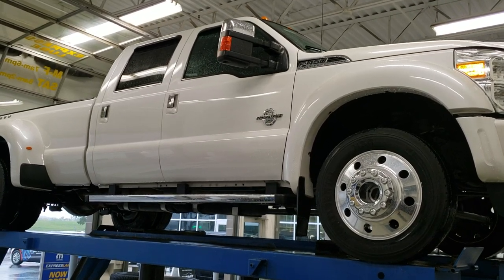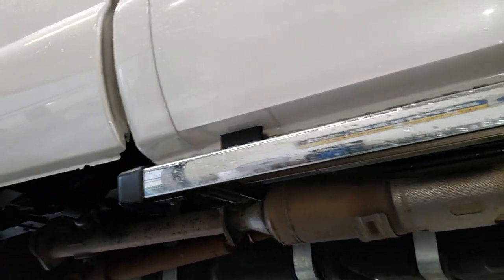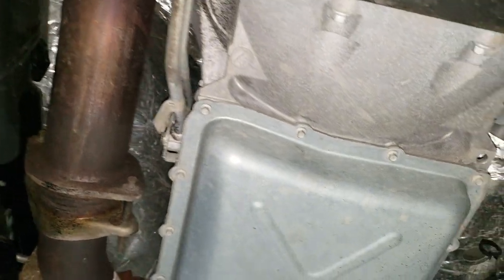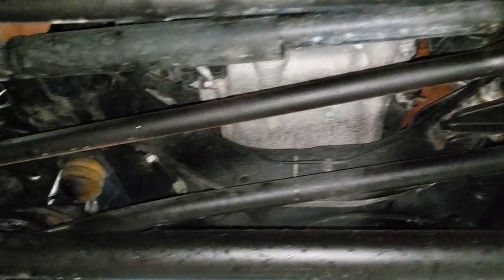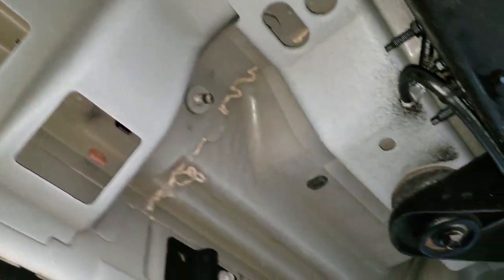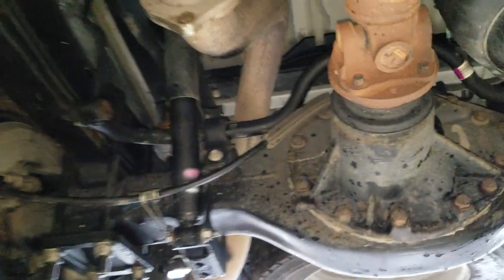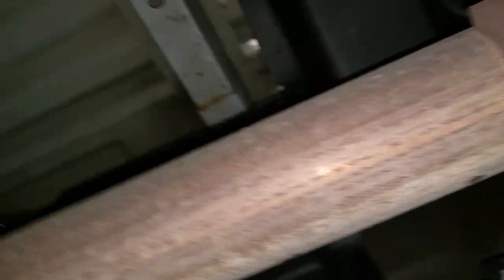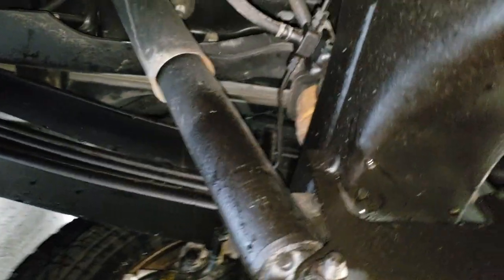10303 2016 FORD F450 PLATINUM UNDERCARRIAGE VIDEO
STOCK: 10303
PRICE: $55,999
MILES: 46,792
MAKE: FORD
MODEL: F450
VIN: 1FT8W4DT3GED39278
LOCATION: FOND DU LAC OSHKOSH WISCONSIN, 54937 TRUCKS ON 41

1 OWNER! CLEAN TITLE HISTORY! 6.7 Liter V8 Powerstroke 2nd Generation Turbo Diesel Engine, 440 Horsepower, Full Four Door Crew Cab, Long Box 8 Foot Longbox, Dual Rear Wheel Dually DRW, Platinum Package, 6 Speed Automatic Transmission with Optional Manual Tap Shift, Turn Dial 4x4 Four Wheel Drive 4WD, Factory GPS Navigation System, Power Sunroof Moonroof Sun Roof Moon Roof, Reverse Backup Camera Rearview Camera, Dual Power Air Conditioned Ventilated and Heated Seats, Brown Leather Seats, Bucket Seats, Memory Driver's Seat, 2nd Row Heated Seats, Retrax Rolling Tonneau Cover, Full Towing Package with Receiver Trailer Hitch, Wiring and Transmission Cooler Tow Package, Reese Elite RE 26.5 5th Wheel Hitch Fifth Wheel, 5th Wheel Hitch Prep Package Fifth Wheel, Camper Package with Anti-Sway Bars, Factory Brake Controller, Factory Exhaust Brake, Powerscope Tow Power Mirrors that Power Telescope and Power Fold in with Built-in Directional Signals, Traction Control System, 4.30 Gears with Limited Slip Differential, Continental HSR 225/70 R19.5 Tires, Polished Aluminum Rims Premium Wheels, Four Wheel Disc Brakes, Factory Chromed Stepbars, Line-x Spray-in Bedliner, Bedrail Covers, Clearance Lights, Fog Lights, Reverse Sensors, Securicode Driver Side Doorcode Keyless Entry, Vent Shades, Locking Tailgate, Tailgate Step Assist Manstep, Chrome Trimmed Mirrors, AM / FM Radio Tuner, Sirius/XM Satellite Radio Capabilities Sirius / XM, CD Player, MyFord Touch System, Sony Premium Audio Sound System, Microsoft SYNC System with Bluetooth, Hands-Free Audio System Blue Tooth, Factory Subwoofer, SD Card Slot, USB Jack Portable Audio Connection, Keyless Entry with Factory Remote Start, Power Sliding Rear Window Rear Window Defroster, Adjustable Height Seatbelts, Driver and Passenger Front Air Bags, Side Curtain Air Bags SRS Safety Restraint System, Woodgrain Trimmed Heated Steering Wheel with Multi-Function Steering Wheel Controls, Homelink System with Three Programmable Buttons for Garage Doors, Lighting Systems & Security Systems, Compass, Outside Temperature Display and Mileage Display, Dual Multi-Zone Climate Control , Power Adjustable Pedals, Factory Floormats, Storage Compartment Under Rear Seats, Woodgrain Dash And Door Trim, Air Conditioning AC, Cruise Control, Power Locks, Power Windows, Automatic Headlights Autolamp, Tilt/Telescope Steering Wheel, 110V / 150W Auxiliary Power Outlet, White Platinum Metallic Tri-Coat, ONE OWNER! CLEAN AUTOCHECK! Very very clean inside and out! This is one of the sharpest 2016 Ford F450 crewcab longbox duallie trucks we have ever had on our lot! Make your move before this super clean 4wd is gone!

STOCK: 10303
PRICE: $55,999
MILES: 46,792
MAKE: FORD
MODEL: F450
VIN: 1FT8W4DT3GED39278